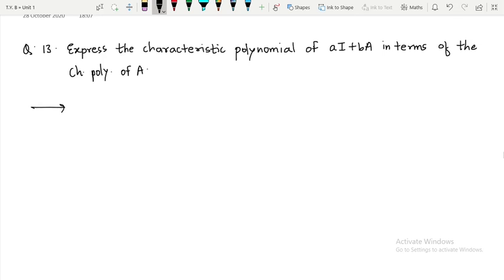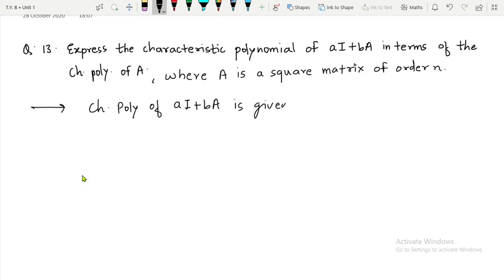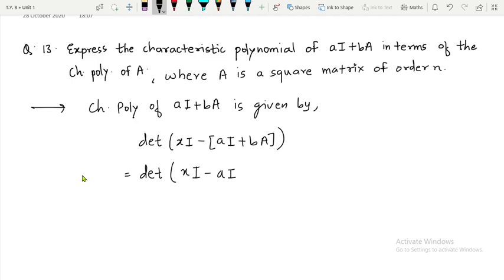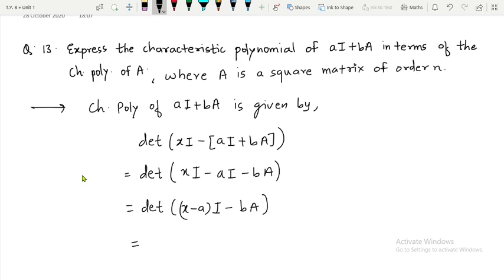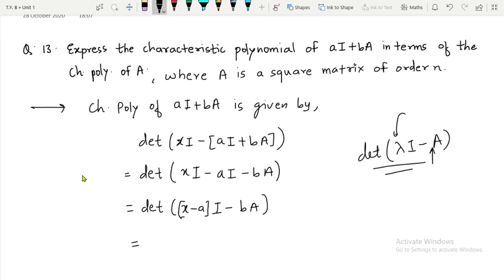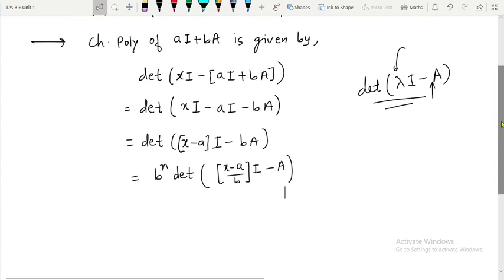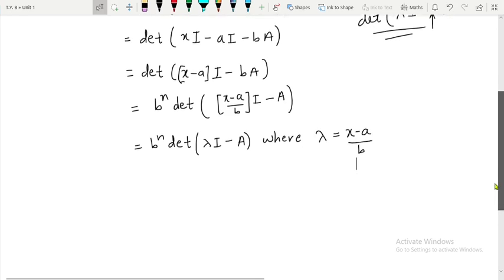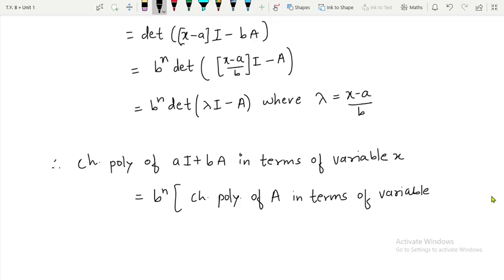Ch. poly of aI+bA in terms of Ch. poly. of A | Eigenvalues and Eigenvectors